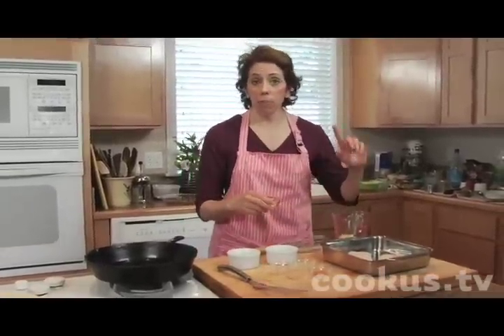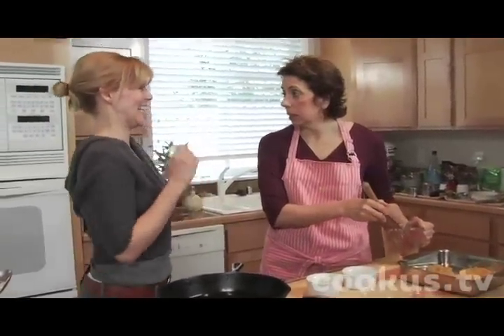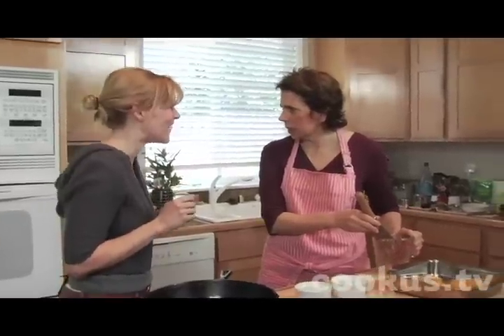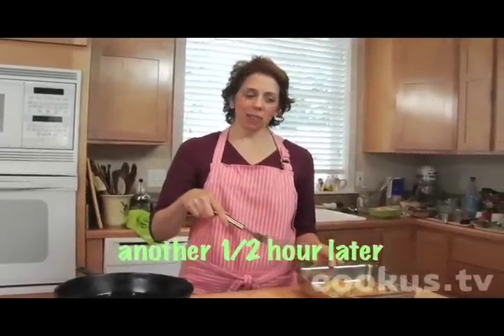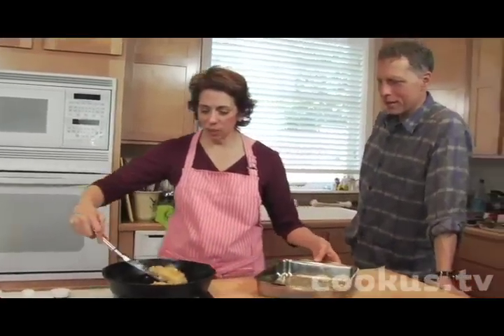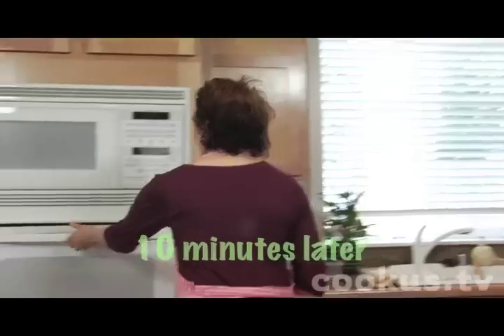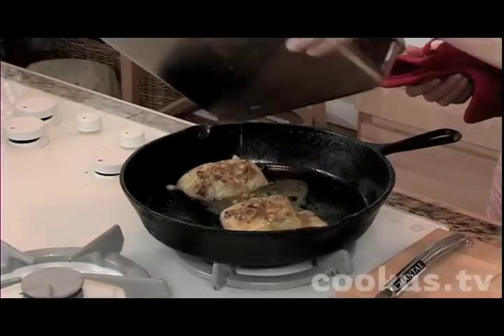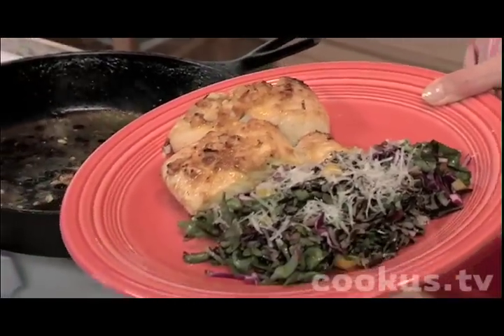How to Cook Caribbean Halibut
(The band gets a gig in Pasco)
This is a very easy way to prepare fish.  The pan-frying to start seals the juices in.  Serve this fish with Emerald City Salad or Mediterranean Quinoa Salad which are both available for viewing on Cookus Interruptus.  Three tablespoons of Lime Boost can be substituted for lime and sugar.  Slightly sweeter but works just as well.